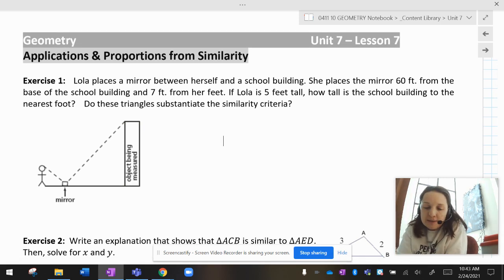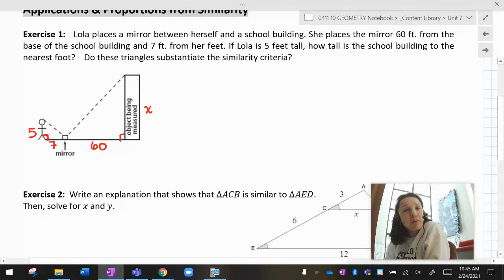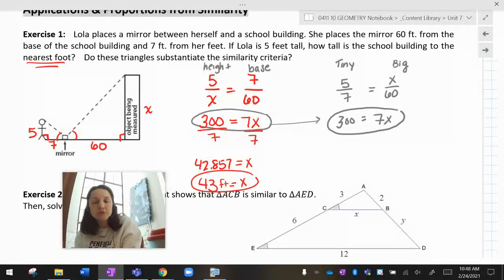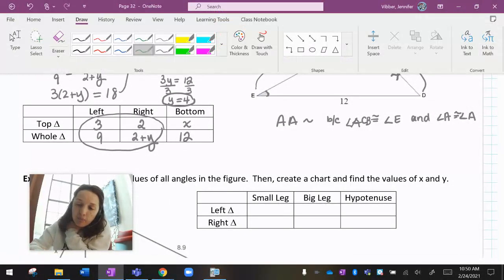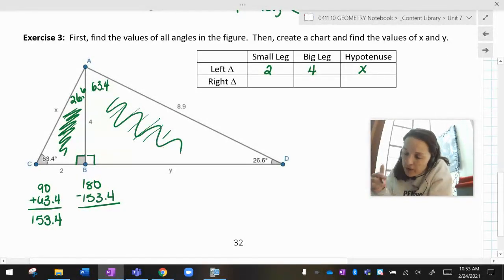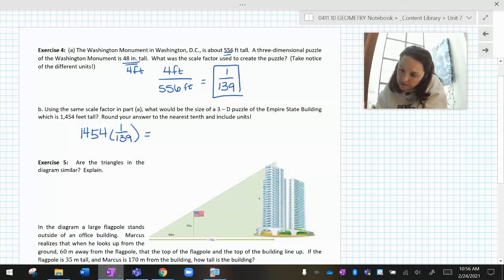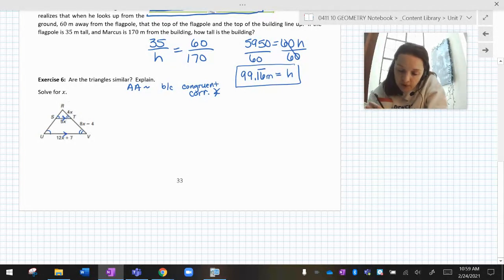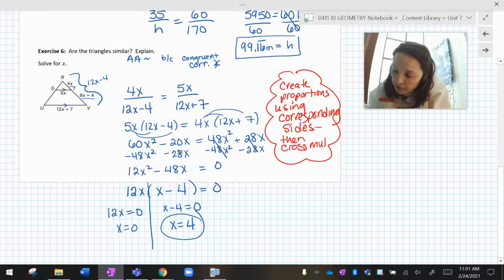Proportions & Similarity (U7L7)